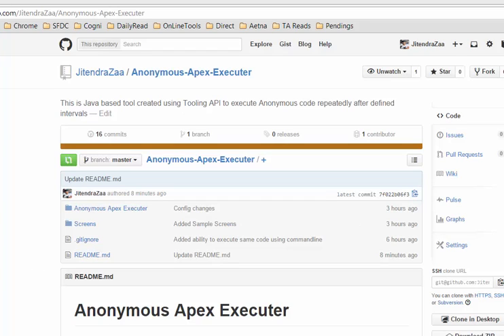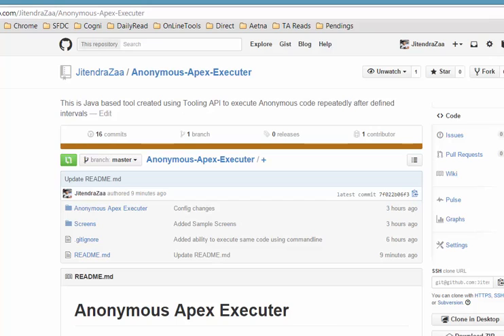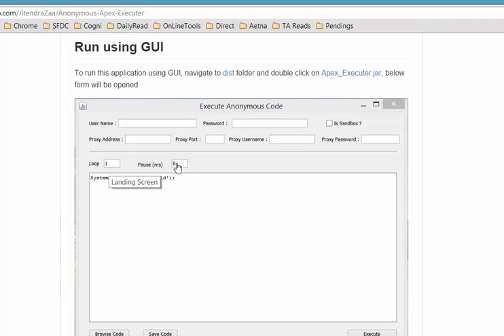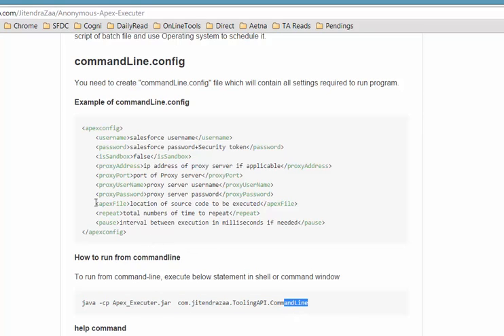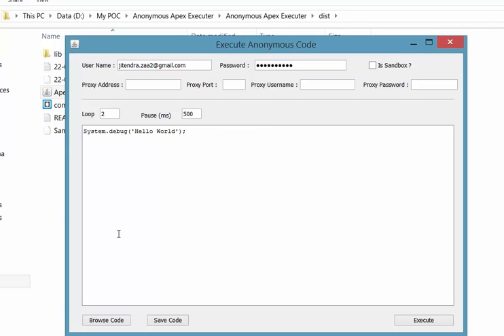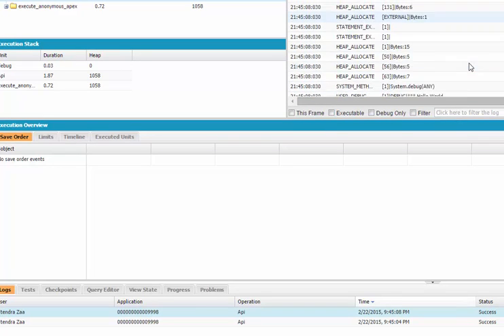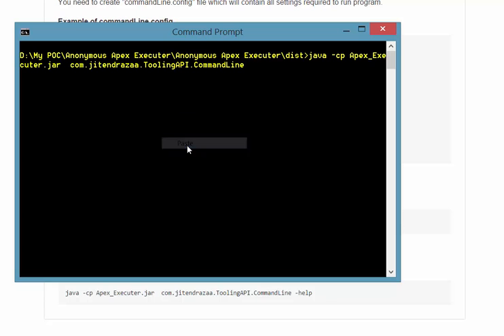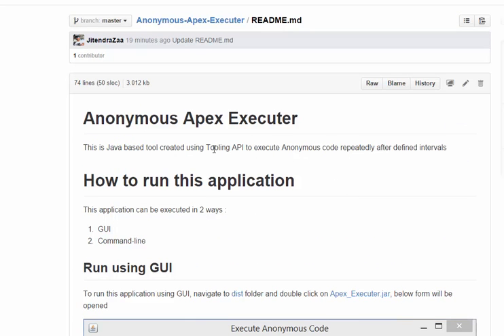Tooling API based Java tool to execute Anonymous Code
This is Java based tool created using Tooling API to execute Anonymous code repeatedly after defined intervals